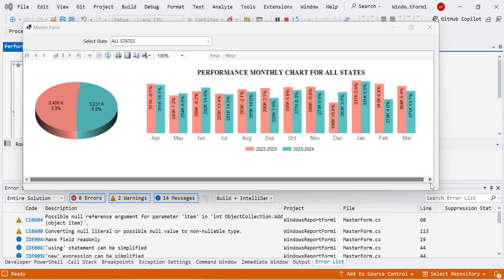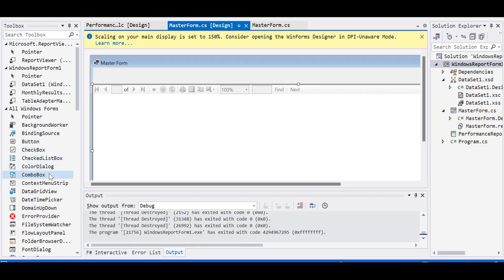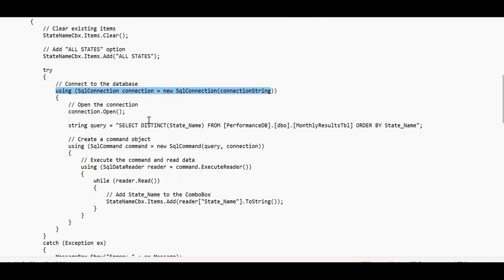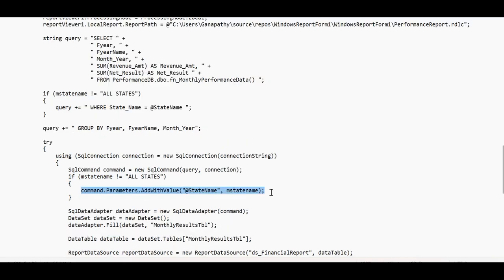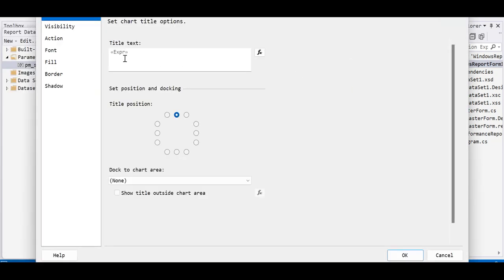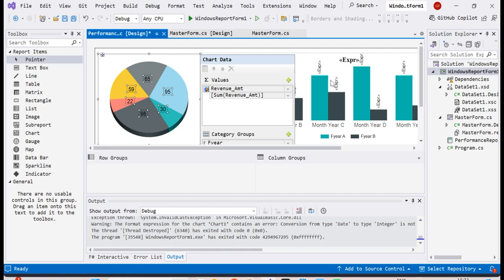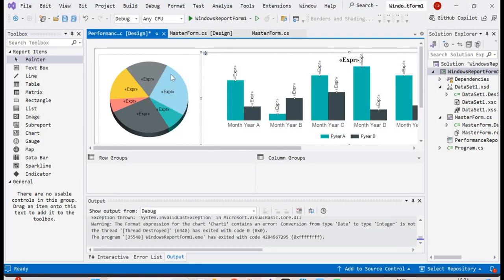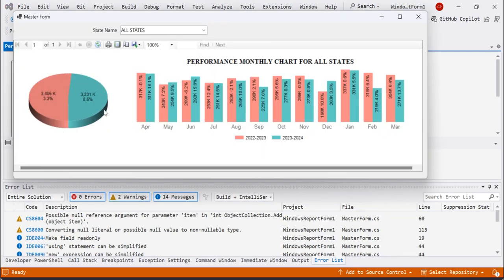Stunning RDLC Report in c# with Combo box, Pie Chart & Bar Chart in VS with SQL Server - 2 of 2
RDLC Report in c# Windows Form having Bar Chart, Pie Chart and Combo box to filter reports
Steps to be followed:
1 Steps for Bar Chart Pie Chart ComboBox RDLC Report in Windows Form.pdf

I explained the dataset creation, sql query and function in my previous video, this video is a continuation of that